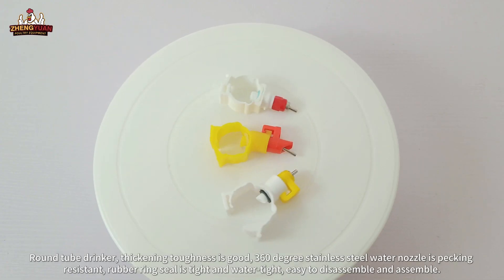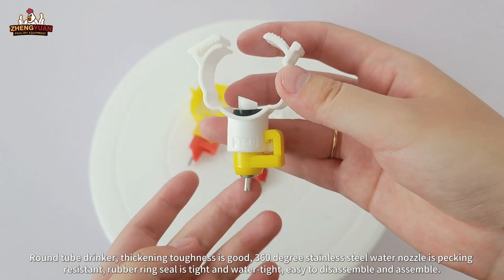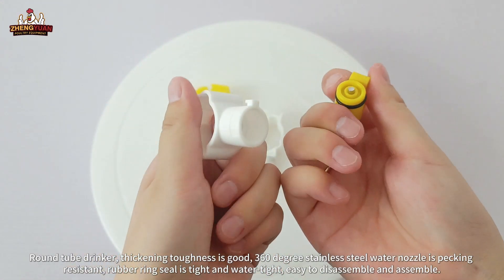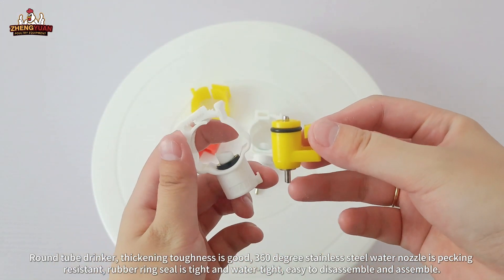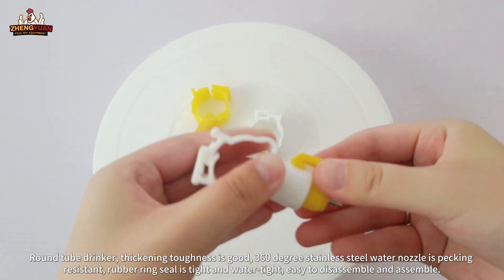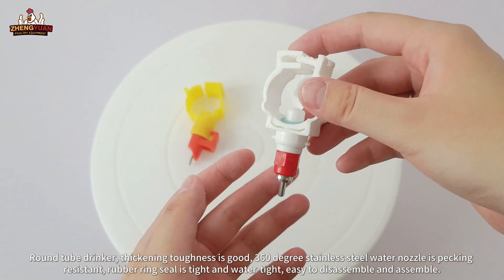Automatic Clip type water nipple drinker for duck goose poultry farm drinker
Cangzhou zhengyuan Poultry equipment co. LTD is a professional company which produces plastic products and equipment of poultry and live stock.  Our new premises cover 20 thousand square meters, having different kinds of equipment of producing plastic prod.We mainly produce all kinds of poultry farm equipment.

  Rabbit farm equipment,rabbit waterer,rabbit feeder truogh,rabbit cages. Plastic Slat Floor.
  Pigeon farm equipment,pigeon feeder and drinkers,Pigeon cage,Pigeon waterer. automatic pigeon feeder,Pigeon nest.

  We supply to our clients not only high quality goods ,but also high quality after sale services, if you need any parts or accessories or systems that are related to poultry or livestock, please don't hesitate to contact us. Our goal is to help our clients to minimize purchase cost, maximize profit and promote purchase experiences.